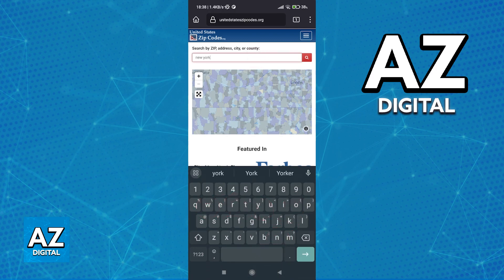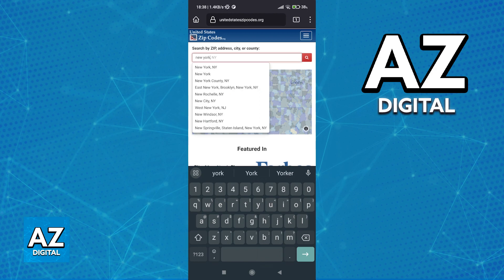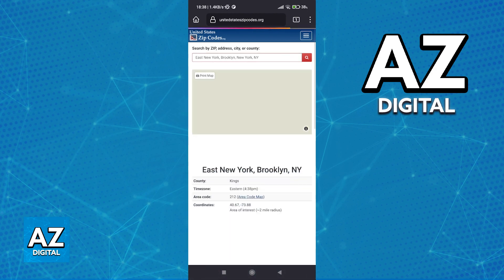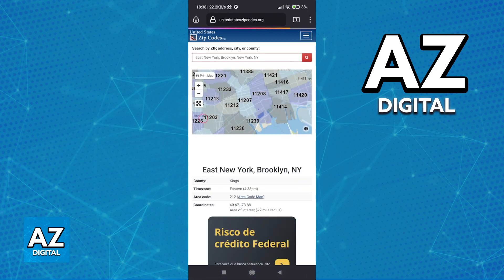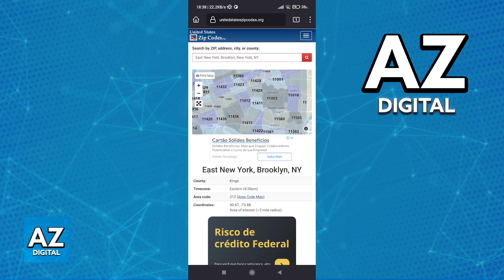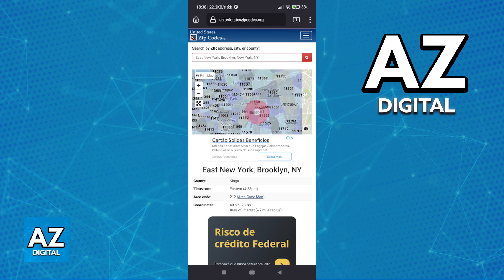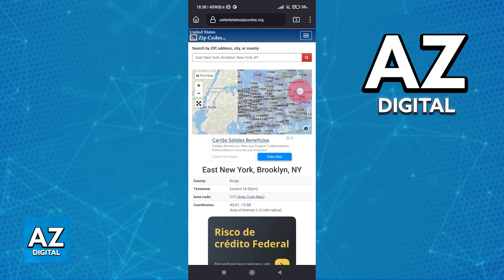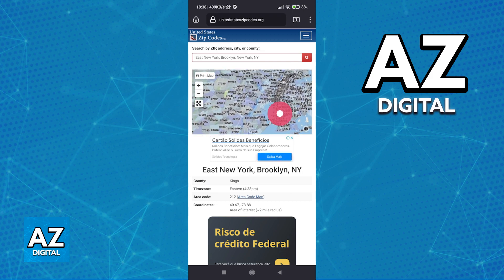How To Find Your Zip Code on Android (2025)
In this video I will clear your doubts about how to find your zip code on android, and whether or not it is possible to do this.